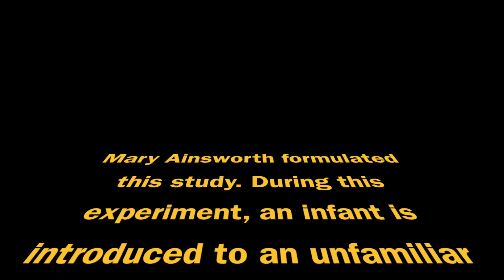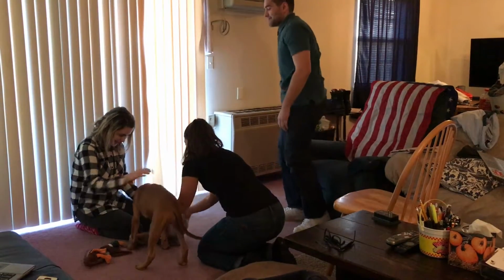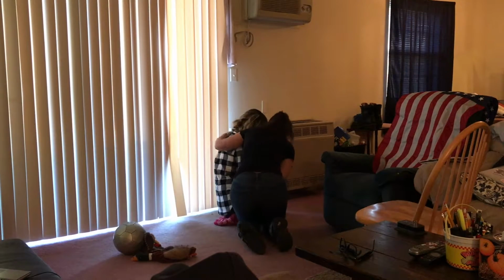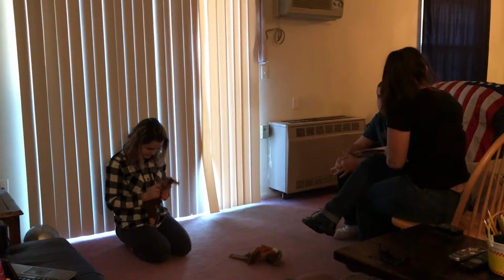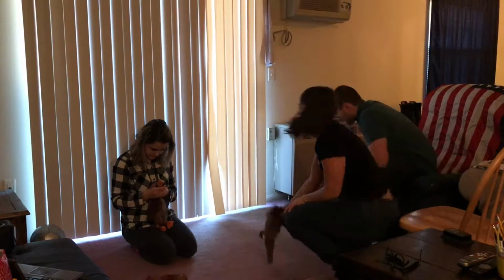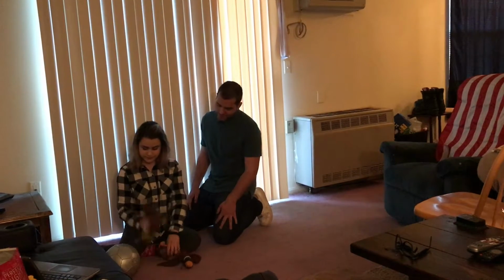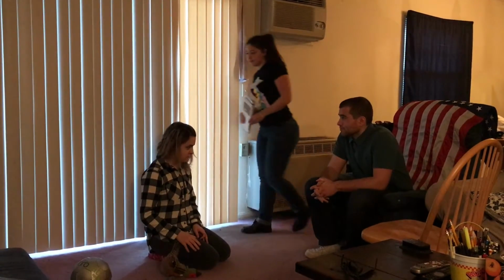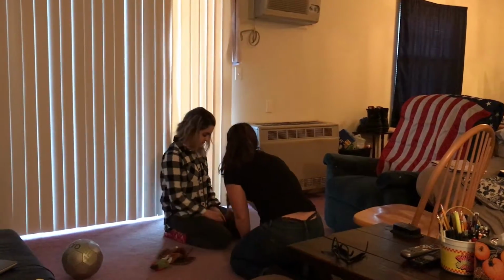A Strange Situation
Developmental Psychology Video on Mary Ainsworth's Strange Situation